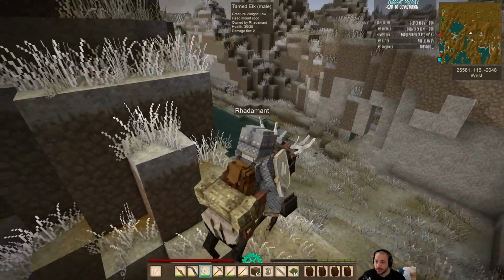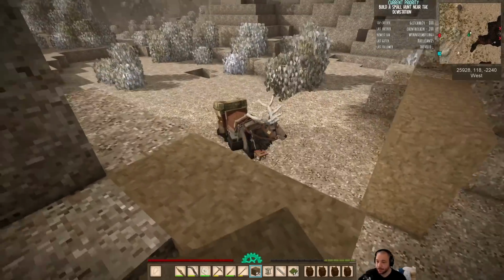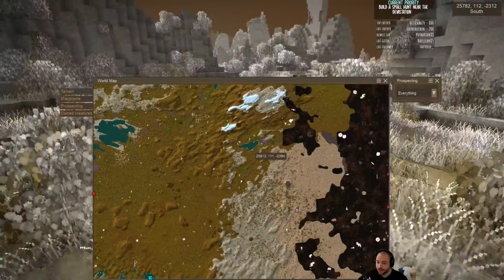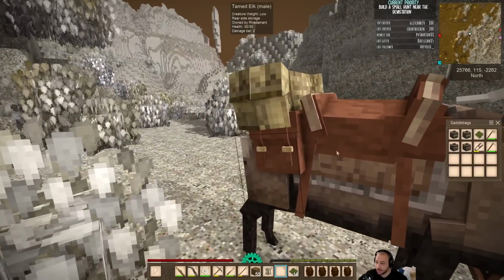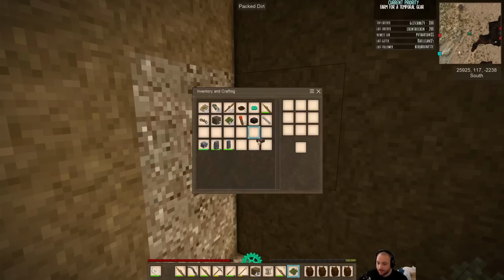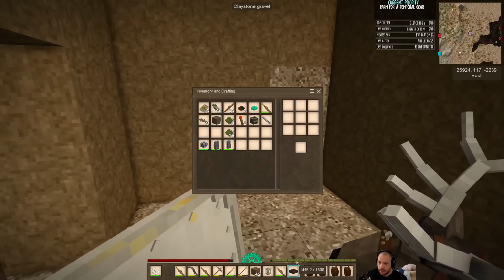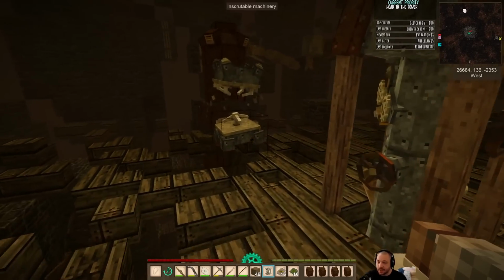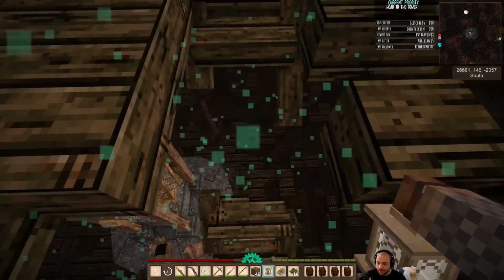Climbing the Deadly Tower in Vintage Story - Unforgiving Wilderness Survival Game // EP103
» OVERVIEW: Vintage Story is a wilderness survival sandbox game paired with deeply rewarding and complex game mechanics and Lovecraftian nightmare fueled horrors. You arrive in a ruined world that has been reclaimed by nature and are armed only with your wit and tenacity to live. The stream will be a hybrid of let's play, tutorial and challenge run as I survive in a winter landscape.

» DETAILS ABOUT THE SERIES: I am playing 1.20.1 build with no mods on a random seed singleplayer Survival difficulty with the following changes: Items dropped on death last for 1 hour, 20 days per month, Color accurate world map, Landcover 20%, Landcover Scale 200% and Polar-Equator Distance 50k blocks. The series starts in November instead of May, making food scarcity a real challenge. The ultimate goal of the series will depend on how long the community votes for this series to continue.